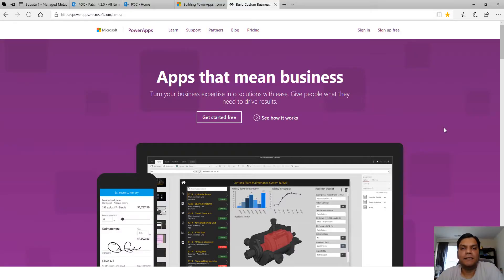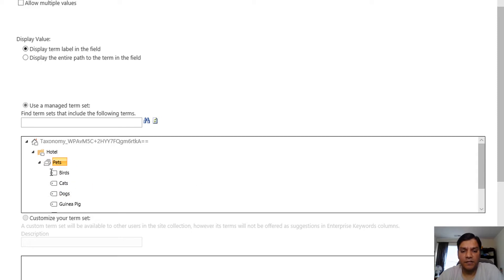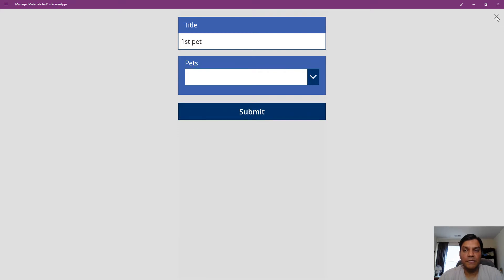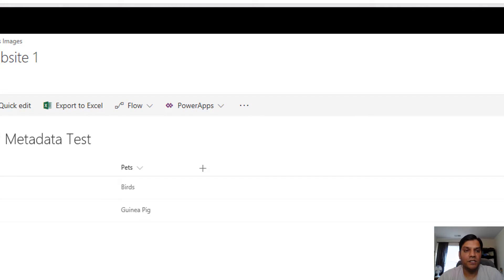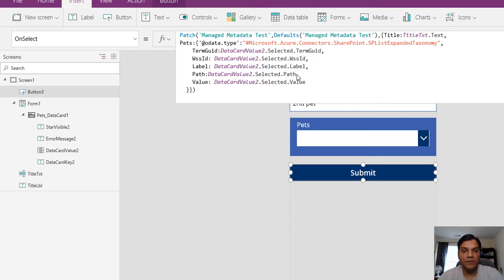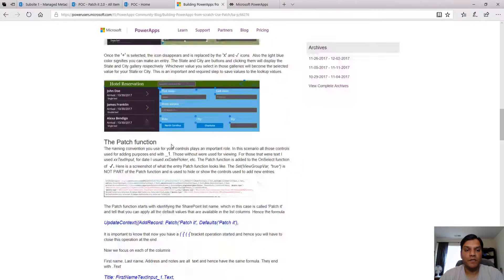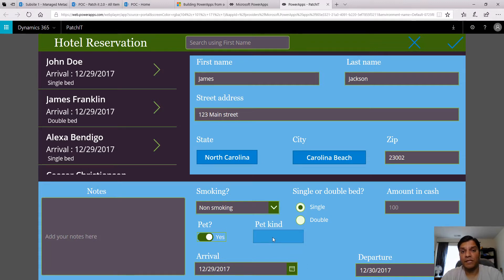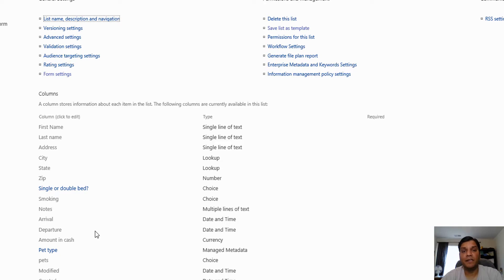PowerApps - Saving to SharePoint Managed Metadata columns using Patch function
This is a continuation of the 'Building PowerApps from Scratch? Use Patch!' blog.
This video shows you how you can use the Patch function to save to a SharePoint Metadata column in a list.